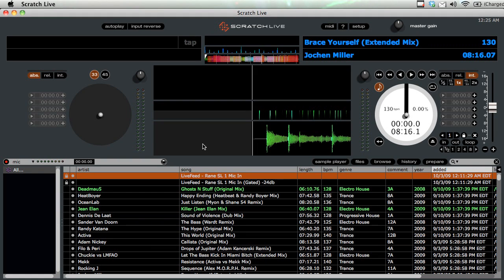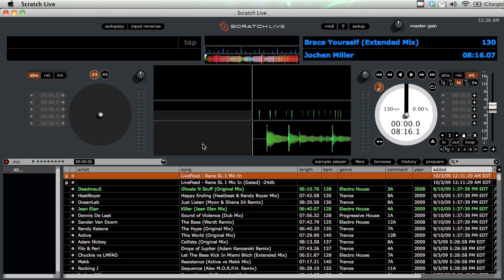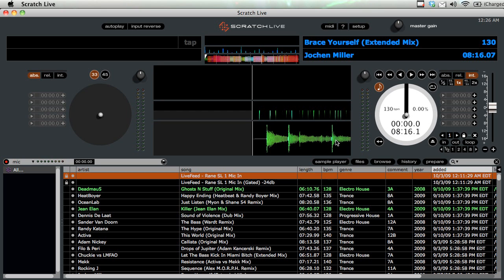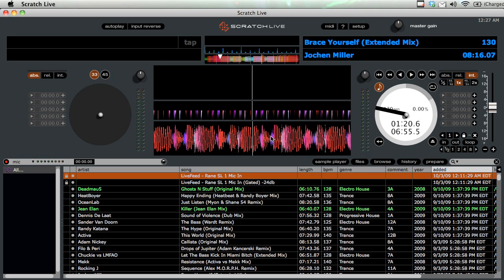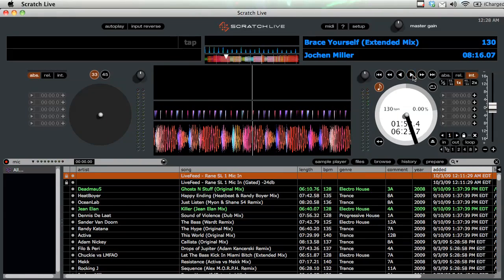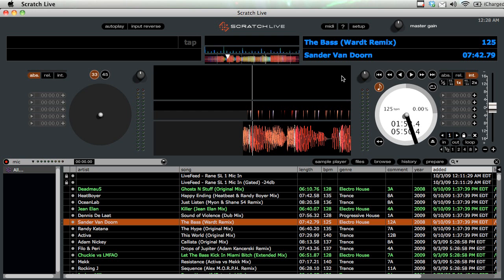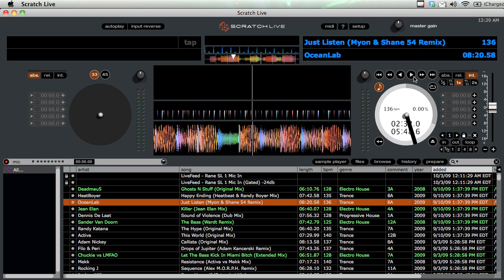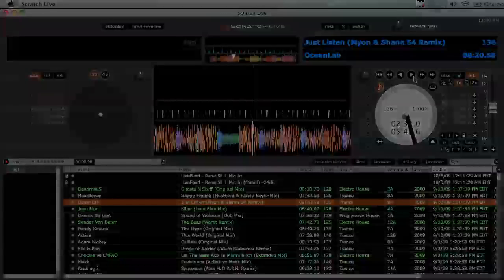Serato Scratch Live Tutorial: Volume Control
Watch this video to find out more about volume control inside of Serato Scratch Live and how to effectively set your track levels.